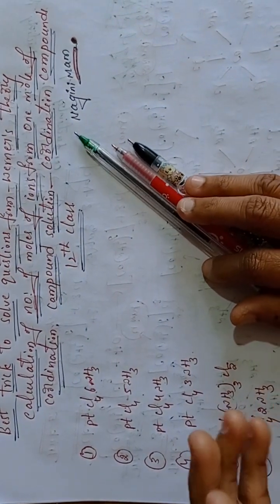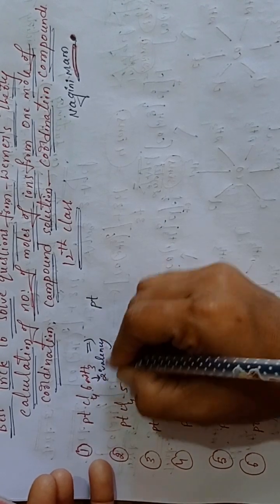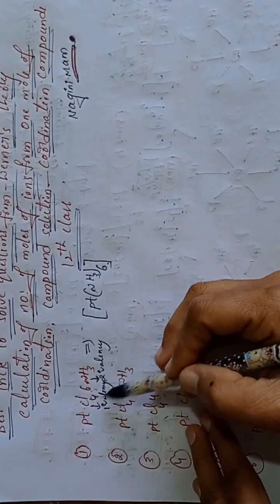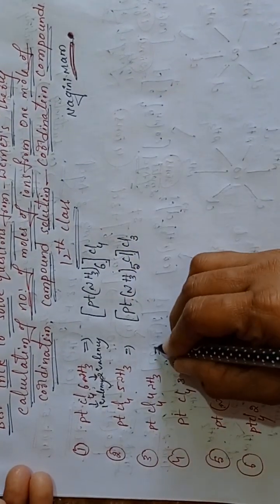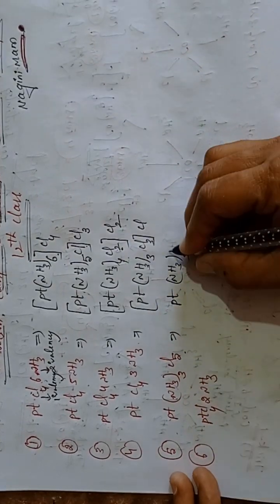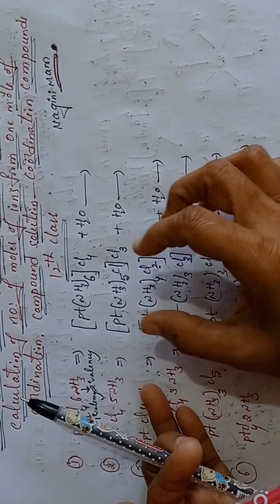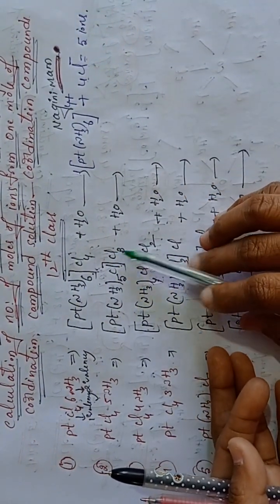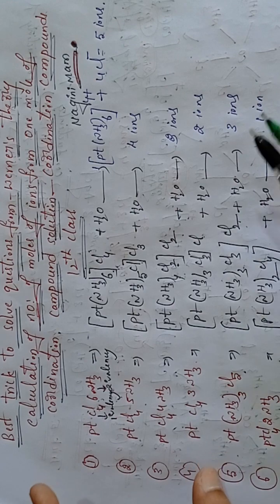Best trick to solve questions from werner's theory/Number of ions calculations/Coordinationcompounds